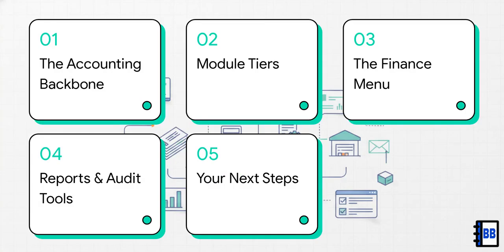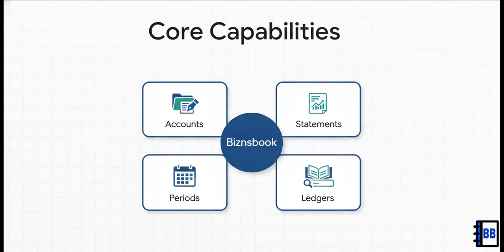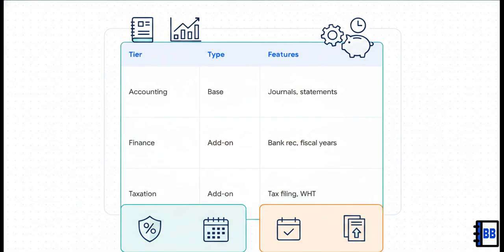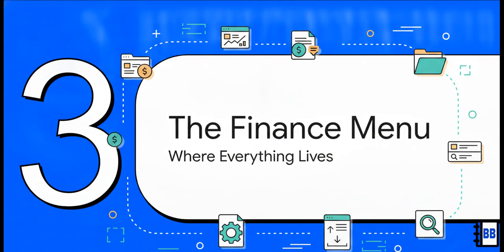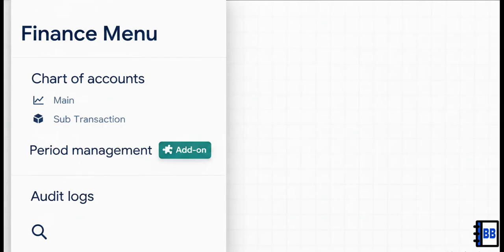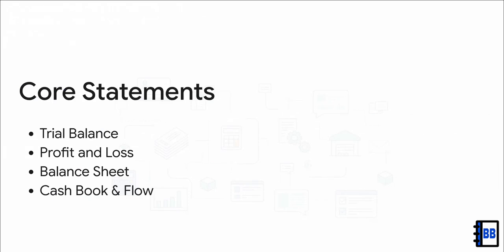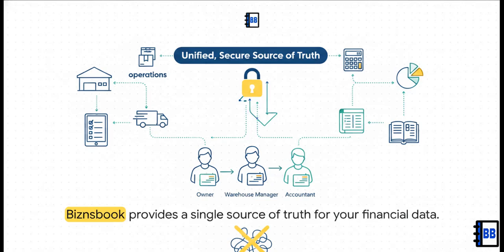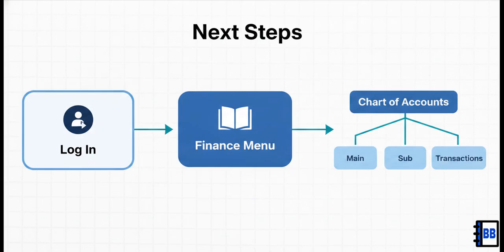Transform your financial management from a manual chore into a real-time strategic asset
Biznsbook Accounting serves as the financial backbone of your ERP, providing a single "source of truth" where your operational documents—sales, purchases, and inventory movements—automatically drive your ledger postings. Designed specifically for small and mid-sized businesses, this module eliminates the need for messy spreadsheets and repetitive data entry.
In this comprehensive tutorial series, we walk you through everything from initial setup to month-end closing.
What you’ll learn in this series:
Module Overview: Explore the core capabilities, including the three-tier chart of accounts, automated journal entries, and financial reporting.
Chart of Accounts Setup: Learn how to organize your assets, liabilities, equity, income, and expenses using Main, Sub, and Transaction accounts.
Automatic vs. Manual Journals: See how Biznsbook handles routine postings from sales and purchases automatically, and how to record manual adjustments for depreciation or accruals.
The Journal Entry Viewer: Master the tools to trace any transaction back to its source for perfect audit trails.
Closing the Month: Follow our checklist to reconcile banks, review AR/AP aging, and lock accounting periods to protect your data.
Core Financial Statements: Learn how to run and read your Trial Balance, Profit & Loss, Balance Sheet, and Cash Flow statements with a single click.
Party Ledgers: Gain total visibility into what customers owe you (AR) and what you owe suppliers (AP).
Why businesses trust Biznsbook for their books:
Seamless Integration: Your warehouse and sales teams stay in sync with finance automatically.
Audit-Ready Records: Every line item is tied to a source document, making year-end reviews simple.
Scalable Structure: A chart of accounts that grows with your business complexity.
Automated Tax Compliance: Integrated with the Taxation module to handle VAT, GST, and WHT effortlessly.

🚀 Ready to see your business clearly?